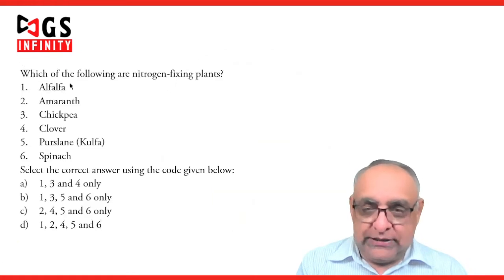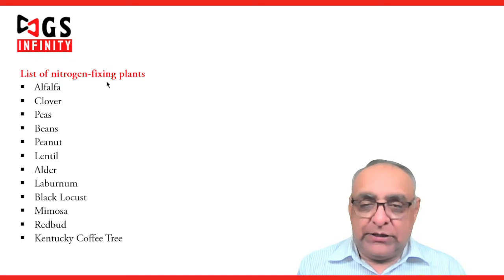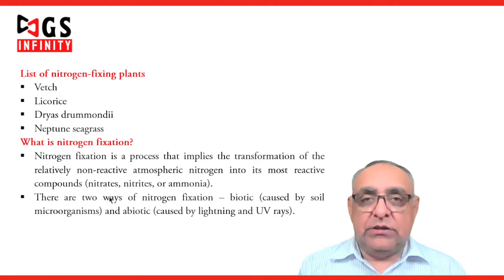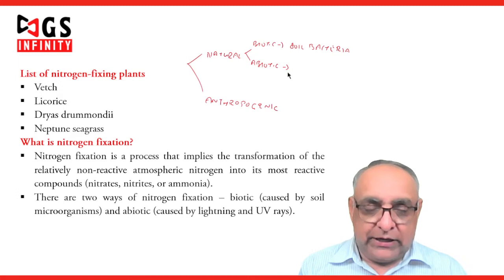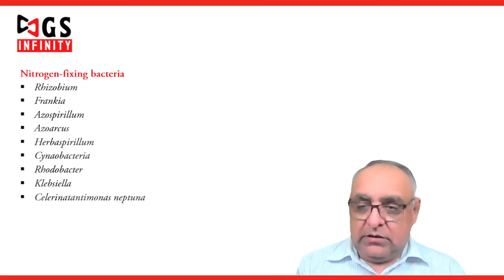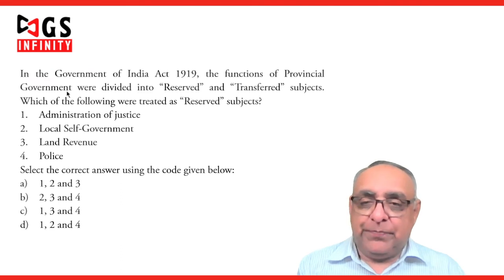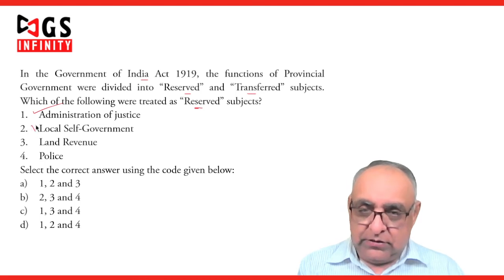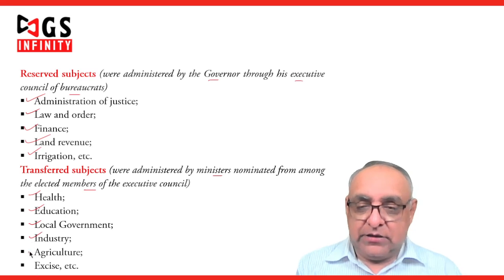UPSC GS (Prelim) Paper Discussion | 2022 | Set-A| Q. 48-52 | Civil Services Exam | Dr. H.S. Sidhu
# UPSC Civil Services (Prelim) Exam 2022
# GS Paper Discussion
# Set-A
# Q. 48-52
# UPSC Civil Services Exam

# Nitrogen-fixing plants
# Alfalfa
# Amaranth
# Chickpea
# Clover
# Purslane
# Kulfa
# Spinach
# Nitrogen fixation
# Nitrates
# Nitrites
# Ammonia
# Nitrogen-fixing bacteria
# Biorock technology
# Coral reefs
# Miyawaki Method
# Government of India Act 1919
# Transferred subjects
# Reserved subjects
# Fanam

Dr. H.S. Sidhu
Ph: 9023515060